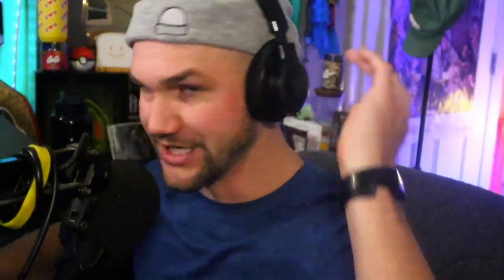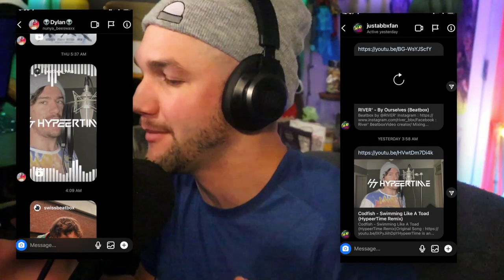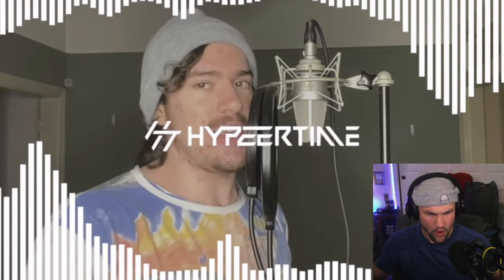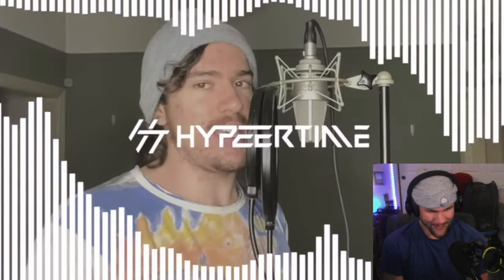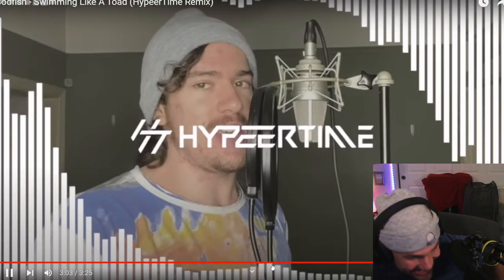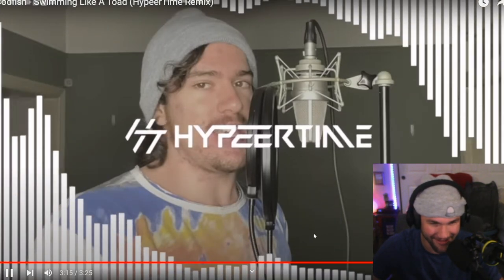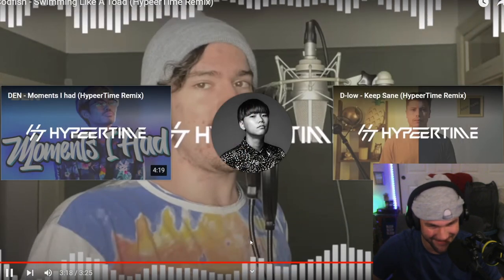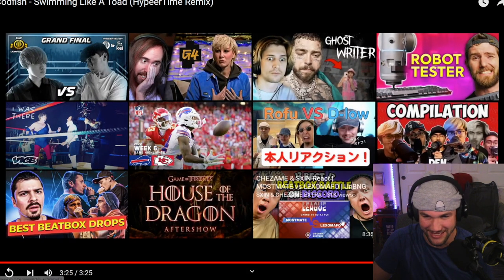Codfish - Swimming Like A Toad (HypeerTime Remix) by Hiss REACTION!!!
Hiss always drops some banging remixes of our favorite beatboxers! Once again he has done it with Codfish’s latest release, Swimming Like a Toad! What did you think?!

Thank you for tuning into my reaction videos! Thank you for all the support and love!

💥► EPIC GAMES Creator Code: SOCLOSETOTOAZT